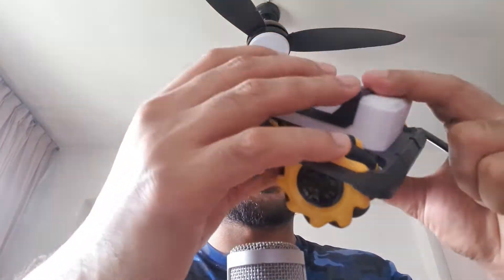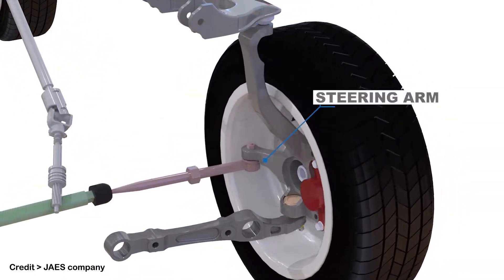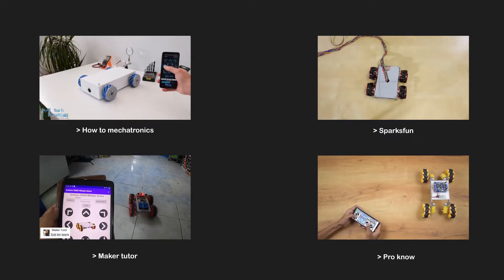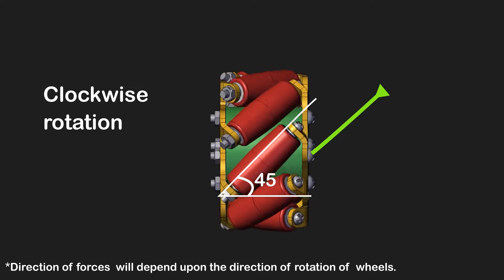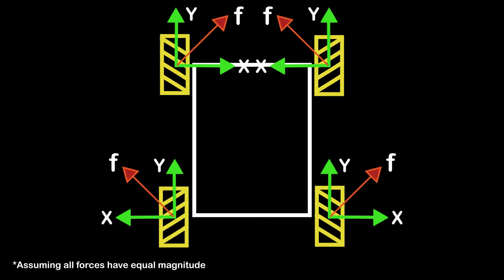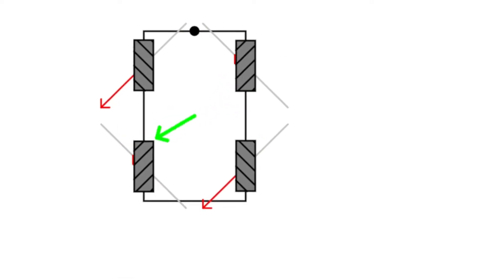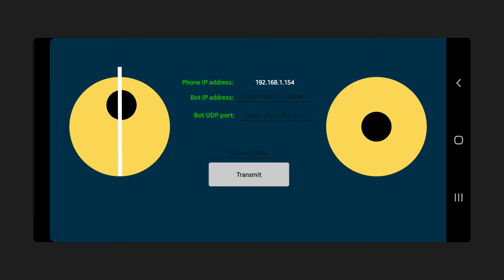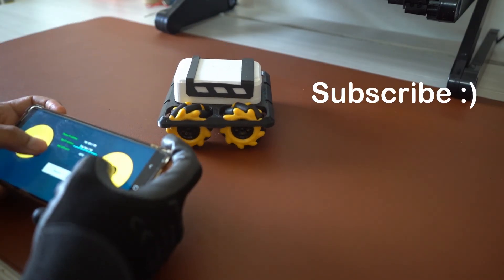How to make mecanum wheel robot and program it correctly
Mecanum wheels are awesome and full of magic and I think everyone should try them once in their lifetime.

You will find many DIY projects on the internet but none of them seems to program these correctly. Mecanum wheels are weird so you can't just attach them to motors like regular wheels. We have to consider the mechanics of the Mecanum wheel while programming them.
In this video, I will show you how to make your own Mecanum wheel robot and program it correctly.

The robot is 3D printed and controlled by an android app. We will use Wemos mini d1 as a microcontroller. The full project is wireless and communicates over WIFI. Code, cad files, and STL files can be downloaded below.

The Mecanum wheel is an omnidirectional wheel design for a land-based vehicle to move in any direction. It is sometimes called the Swedish wheel or the Ilon wheel after its inventor, Bengt Erland Ilon (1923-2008) who conceived of the concept while working as an engineer with the Swedish company Mecanum AB and patented it in the United States on November 13, 1972.

ESP32 is a series of low-cost, low-power systems on a chip microcontroller with integrated Wi-Fi and dual-mode Bluetooth. The ESP32 series employs either a Tensilica Xtensa LX6 microprocessor in both dual-core and single-core variations, Xtensa LX7 dual-core microprocessor, or a single-core RISC-V microprocessor and includes built-in antenna switches, RF balun, power amplifier, low-noise receive amplifier, filters, and power management modules. ESP32 is created and developed by Espressif Systems, a Shanghai-based Chinese company, and is manufactured by TSMC using its 40 nm process. It is a successor to the ESP8266 microcontroller.

00:00 Intro
00:25 How the Mecanum wheel works
01:44 Mechanics of the Mecanum wheel
02:08 How to use the Mecanum wheels
02:19 How to calculate forces in the Mecanum wheels
03:01 How to control the Mecanum wheel robot
03:36 Mecanum wheel robot working demo